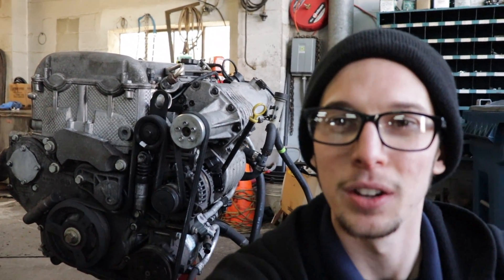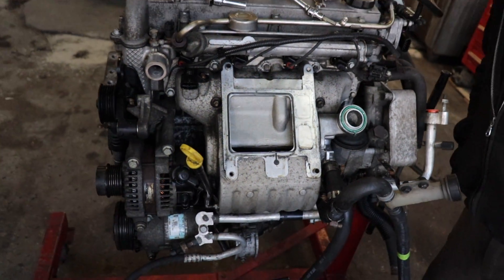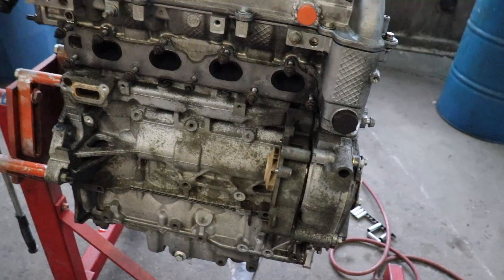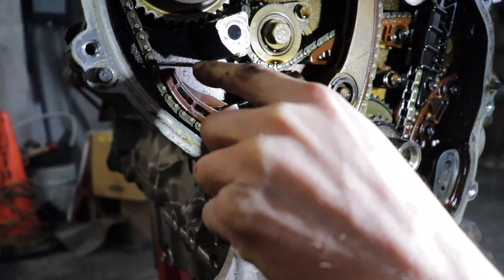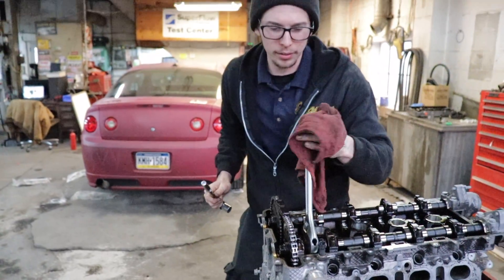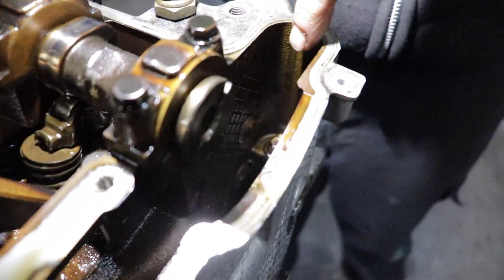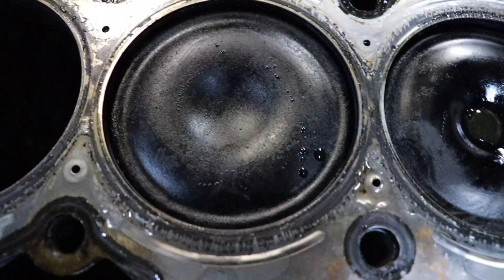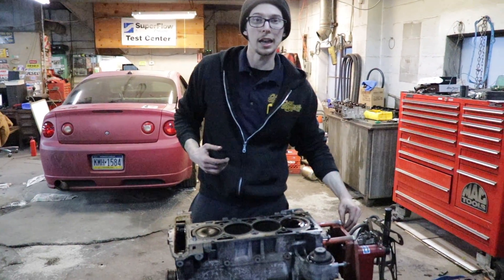Cobalt SS LSJ Engine time to TEAR IT DOWN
Finally getting to start pulling this LSJ apart and see whats inside, The cobalt has been having some engine problems and puking a lot of oil. check out what we find in the ol cobalt SS